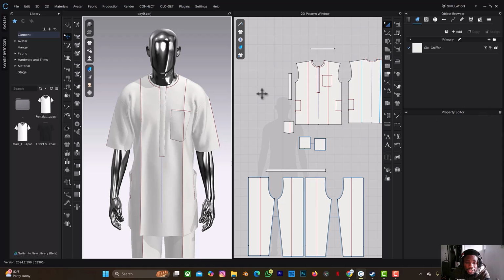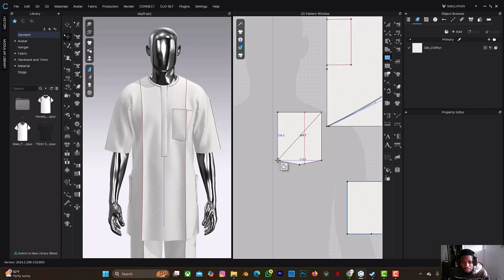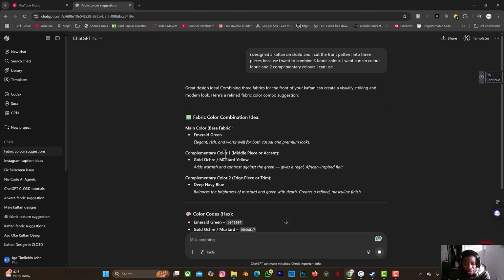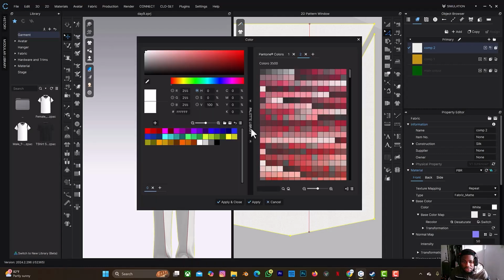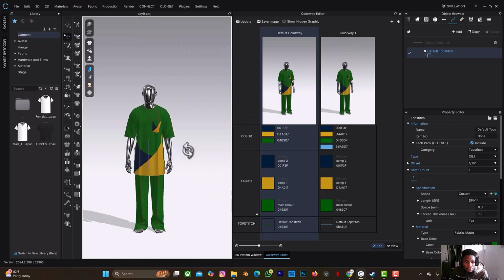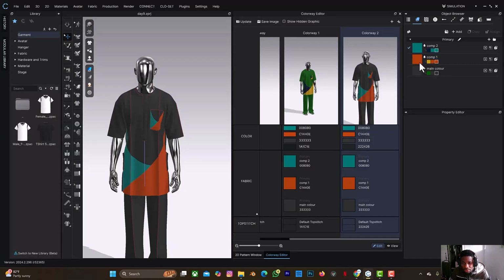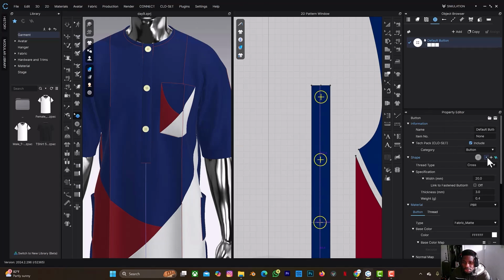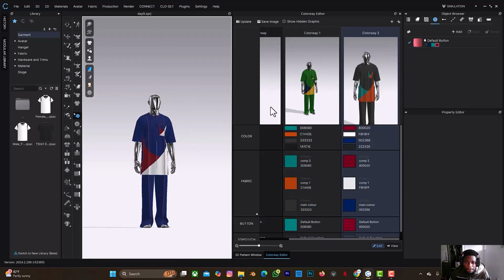Day 9 Kaftan Design with Clo3d and ChatGPT